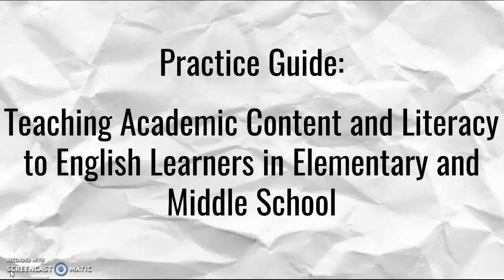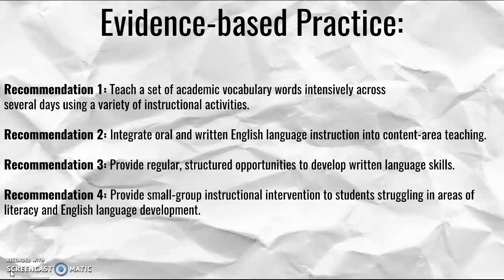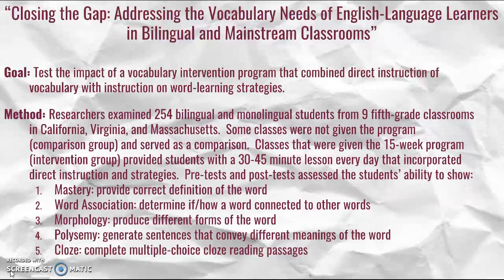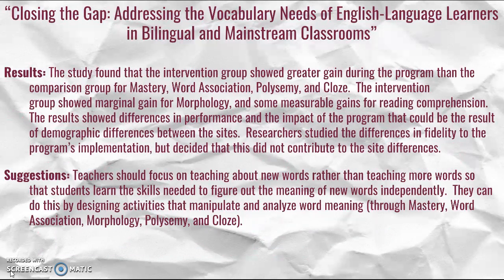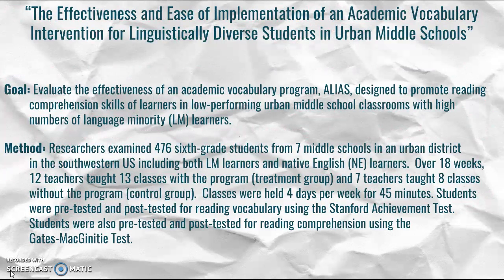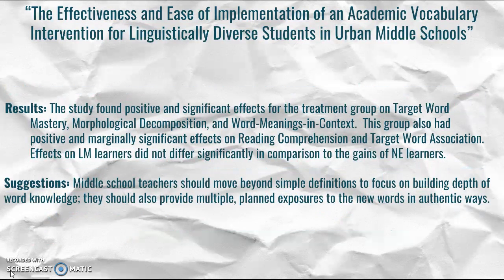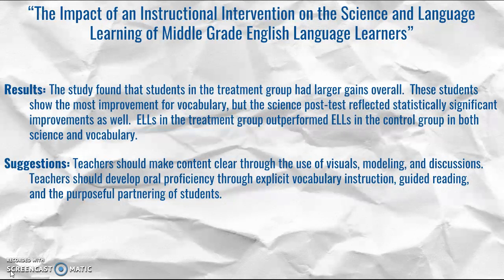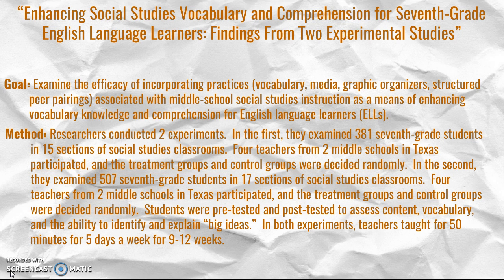ED.871.502.91.SU17 - Video of EBP #1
This is the first video for the Video Presentation of Evidence-Based practice.